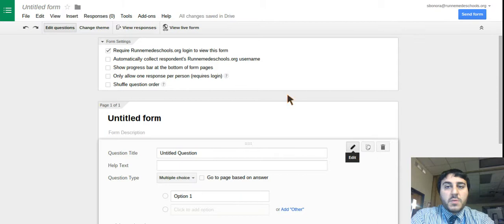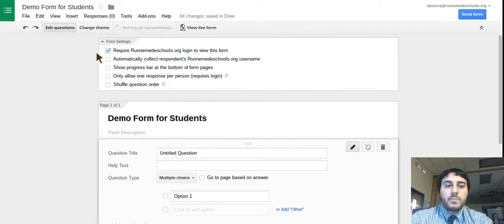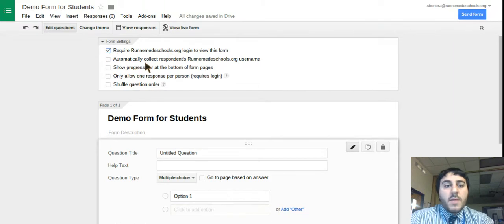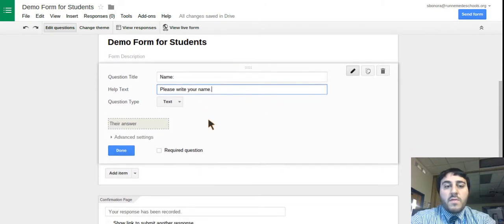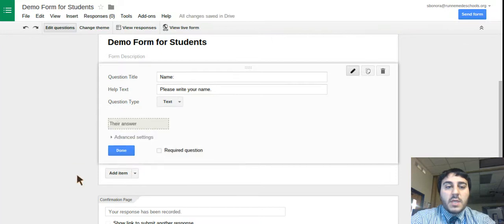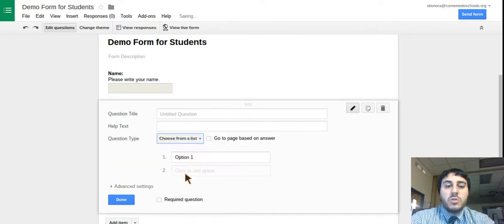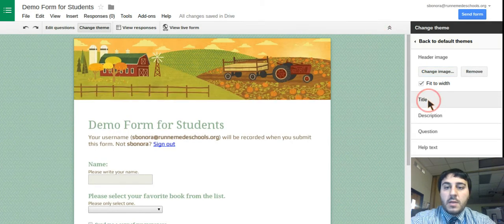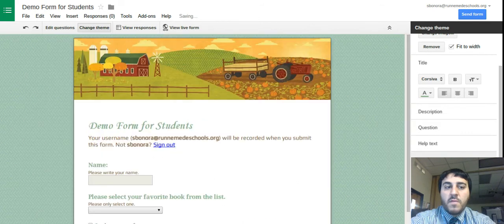Google Forms Tutorial